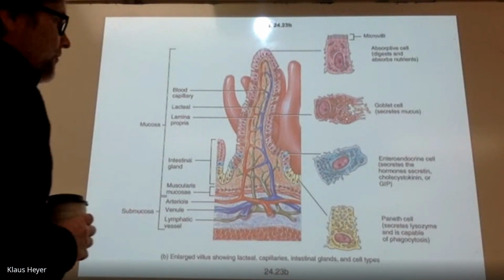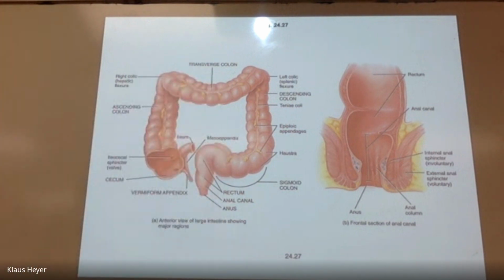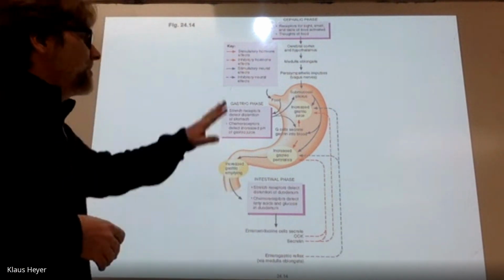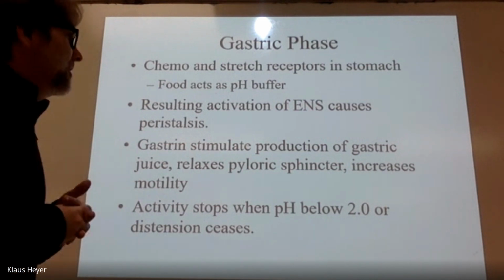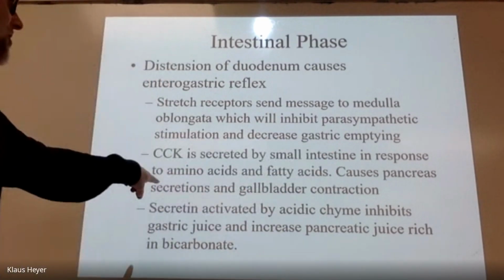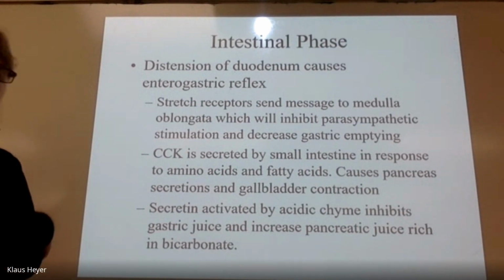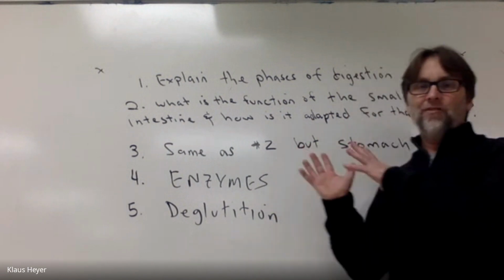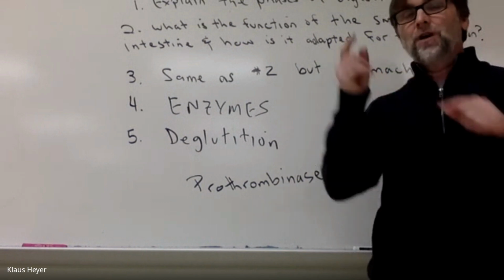December 4th Lecture